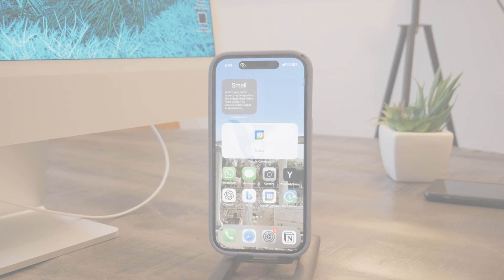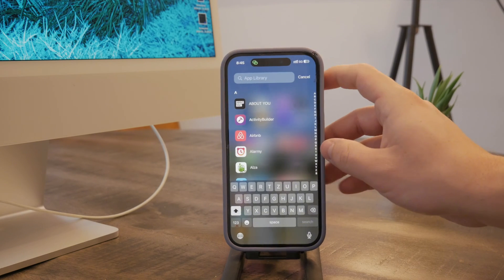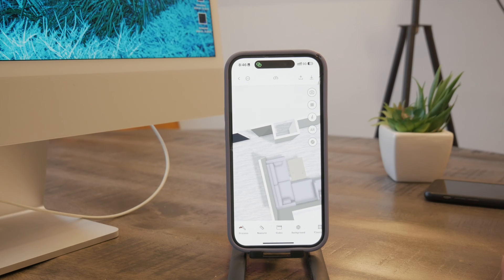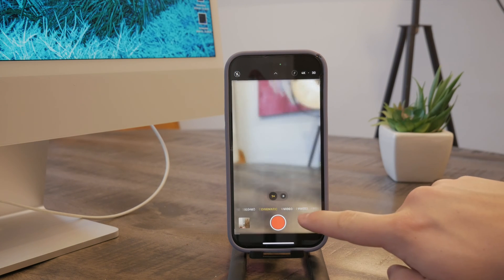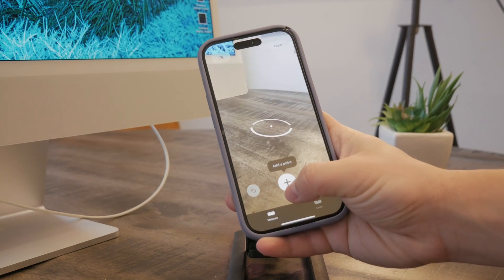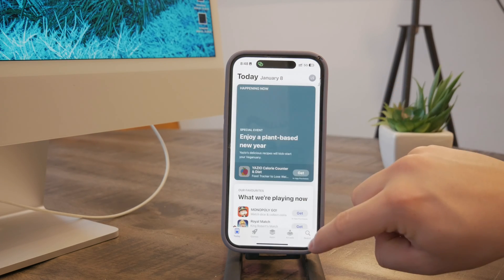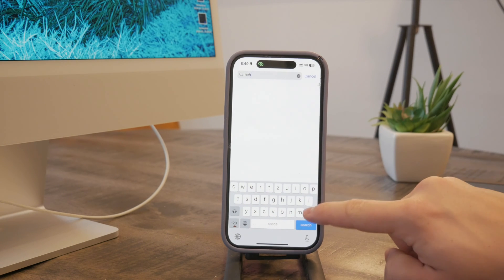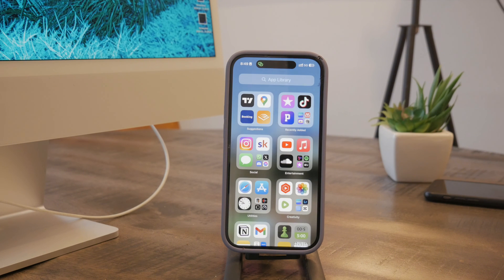How to Use Lidar Sensor on iPhone (Full Guide)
Dive into the world of cutting-edge technology with our tutorial on using the Lidar sensor on your iPhone. From enhanced AR experiences to improved photography, the Lidar sensor offers a range of features that can elevate your iPhone usage. In this video, we'll walk you through the steps to leverage the capabilities of the Lidar sensor, providing insights and tips for maximizing its potential. Watch now and discover how to take your iPhone experience to the next level with the innovative Lidar sensor technology.